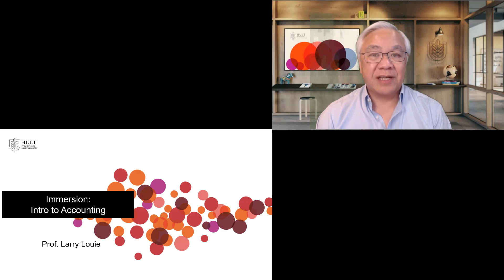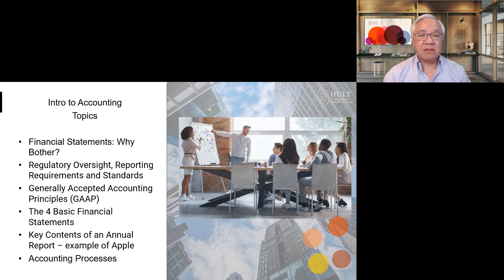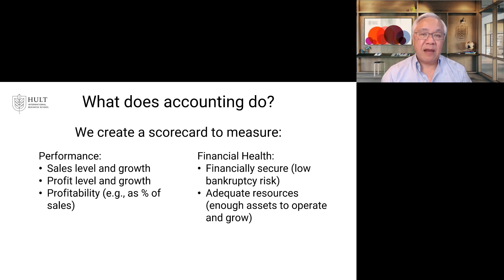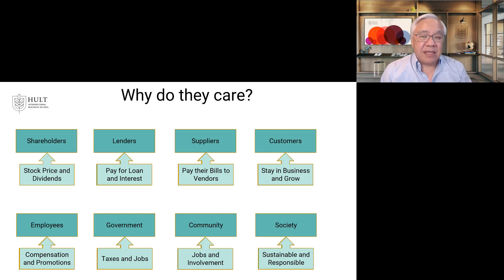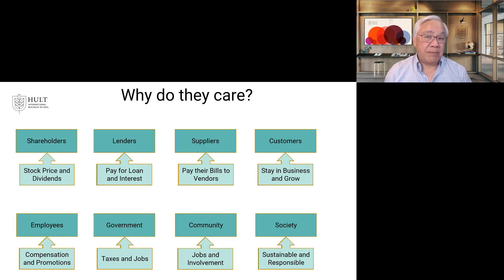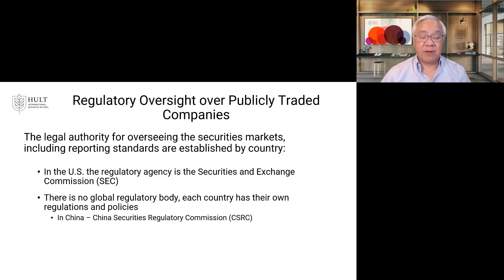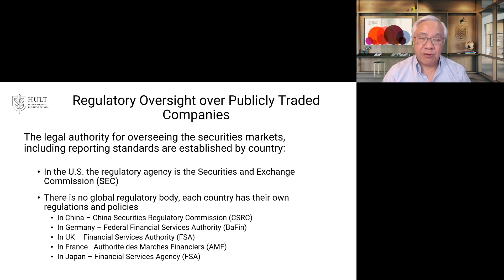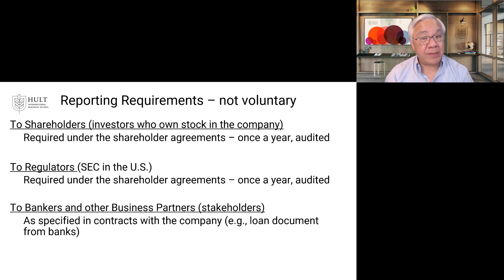Intro to accounting (1 of 8) - Introduction to Financial Accounting and Oversight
Introduction to Financial Accounting and Oversight